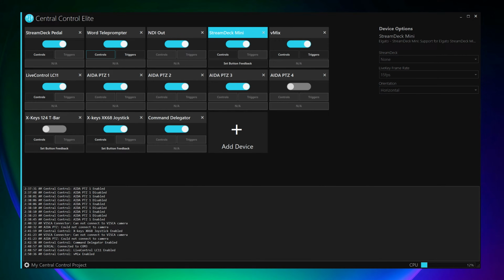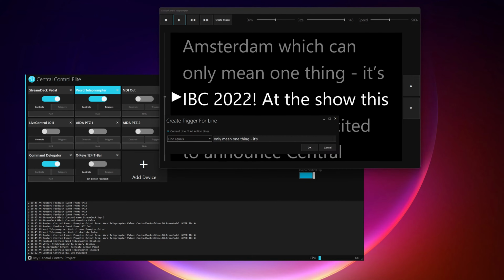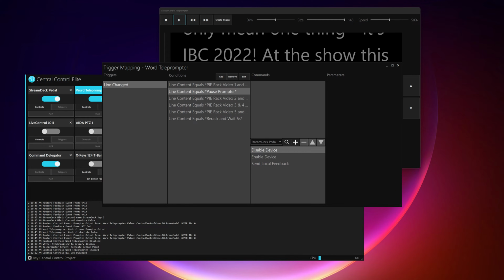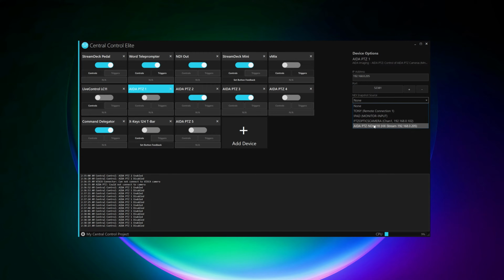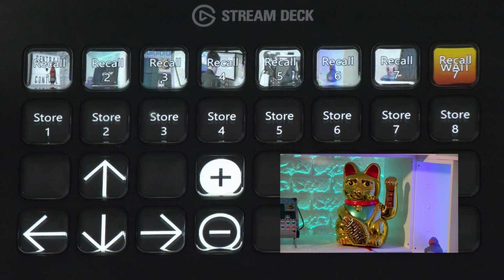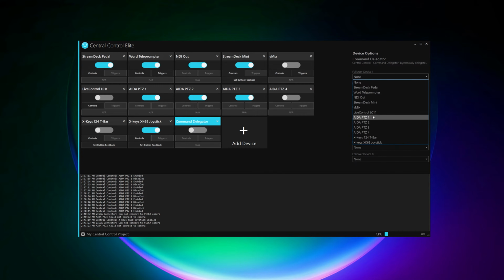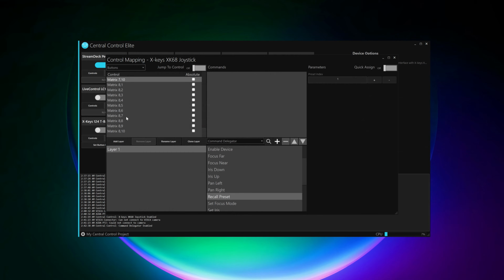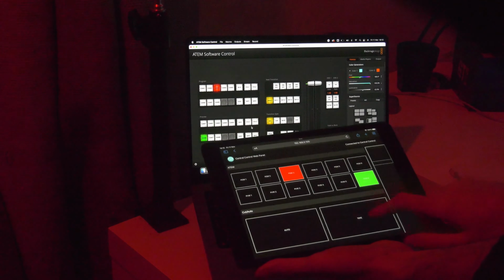Central Control 3 Available now - Teleprompter, NDI PTZ Control, Web Panel, Command Delegator + more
Central Control Version 3 is now available, featuring the brand new Teleprompter, PTZ Control, Web Panel, Command Delegator and much much more.

Learn all about the new features over on the Central Control blog